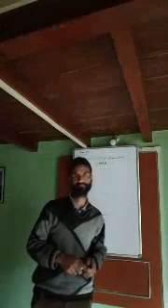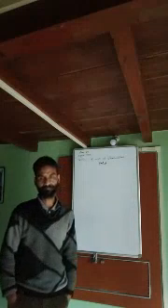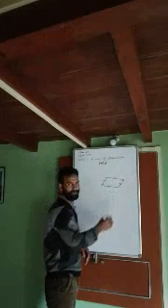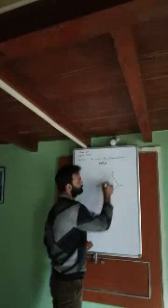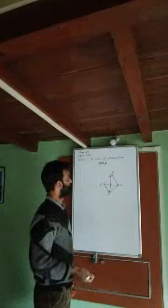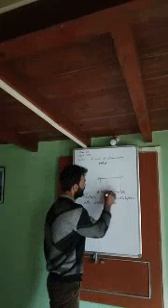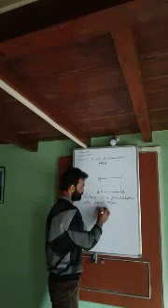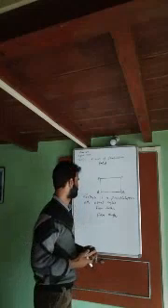math 8th (kinds of quadrilaterals)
new video about rectangle